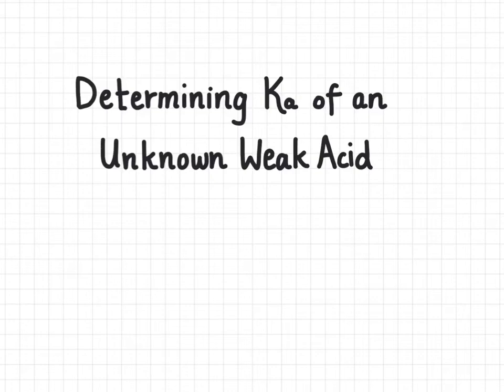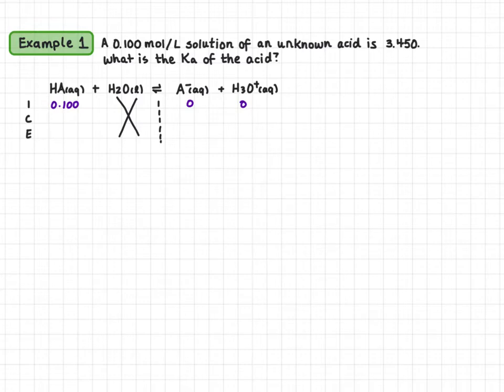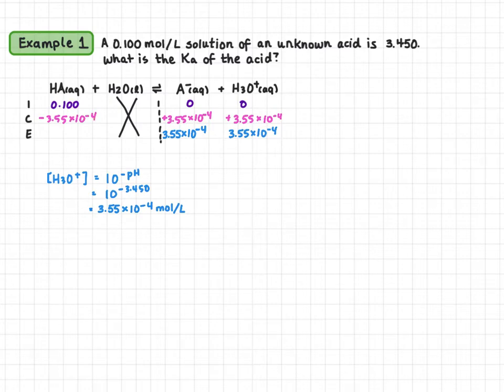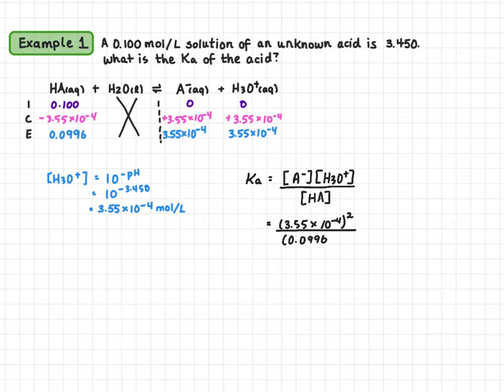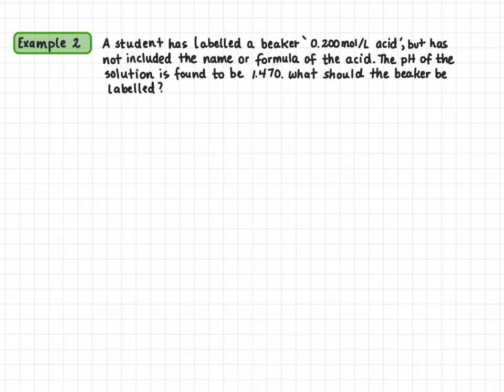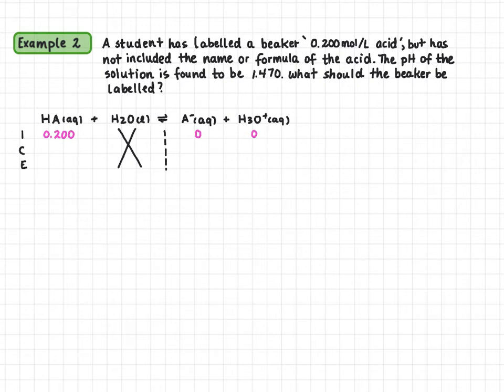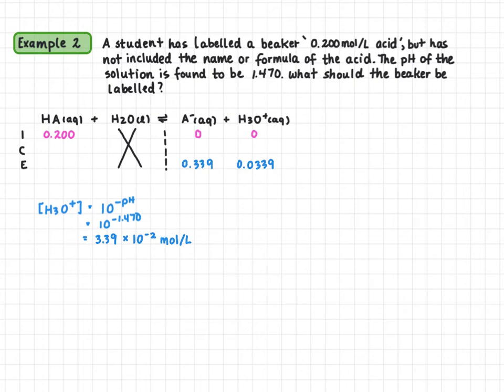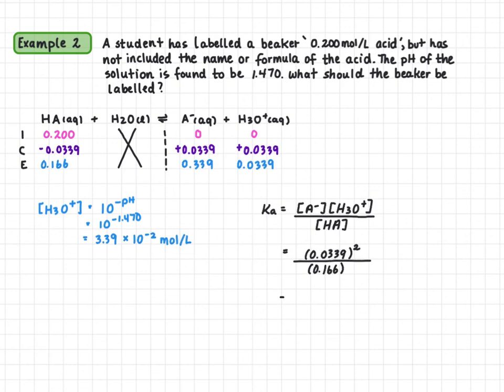Calculating the Ka of an Unknown Weak Acid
Example 1: Ka of a 0.100 mol/L solution with a pH of 3.450

Example 2: Ka of a 0.200 mol/L solution with a pH of 1.470